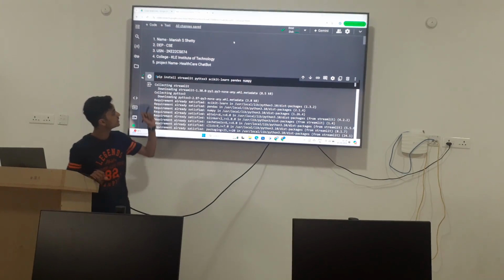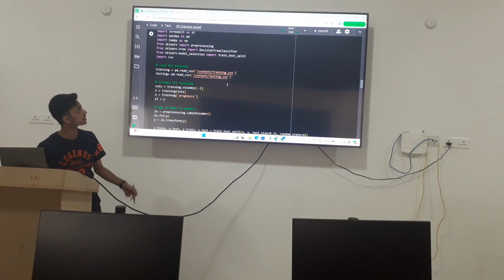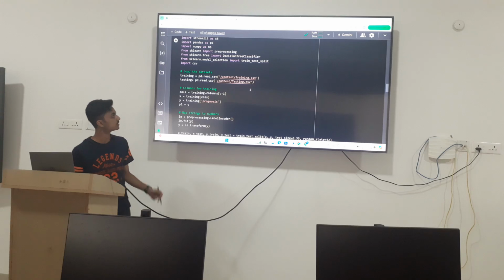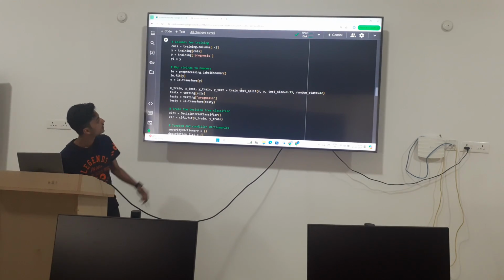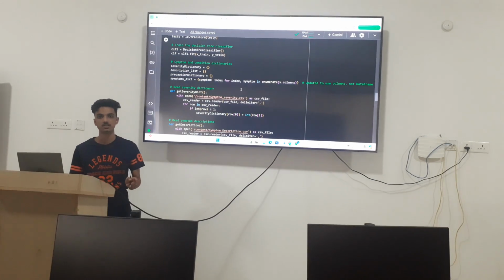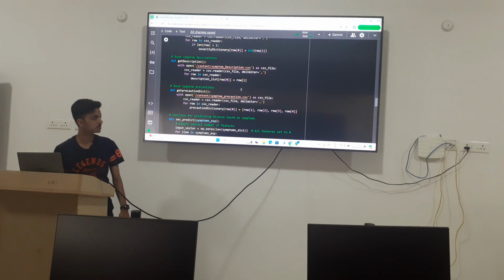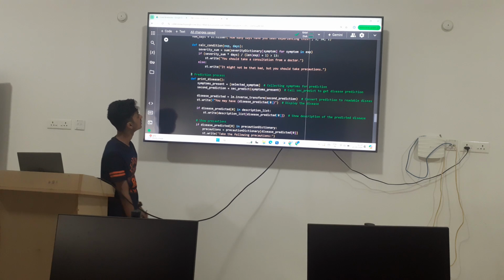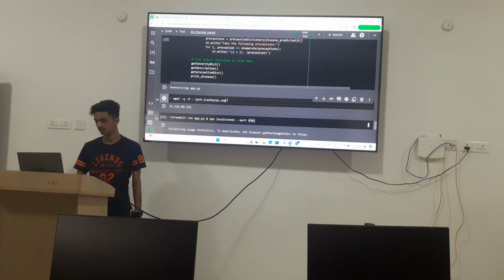MANISH S SHETTY - Healthcare Chatbot